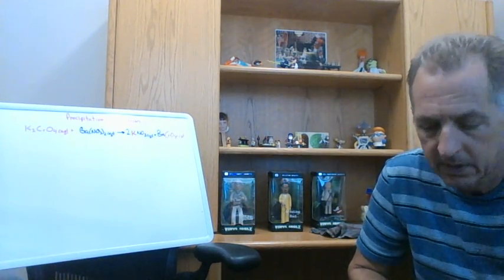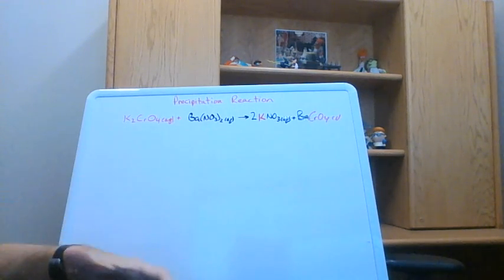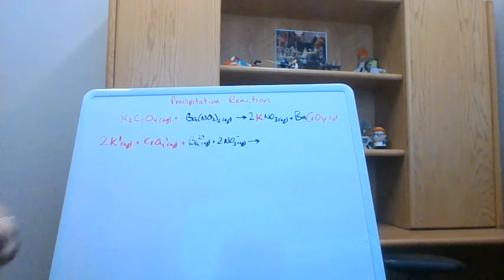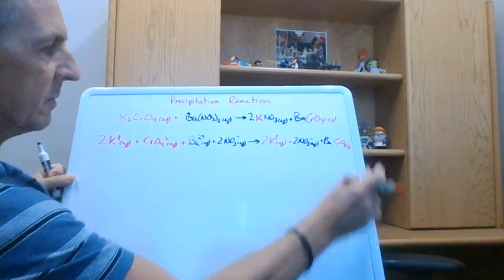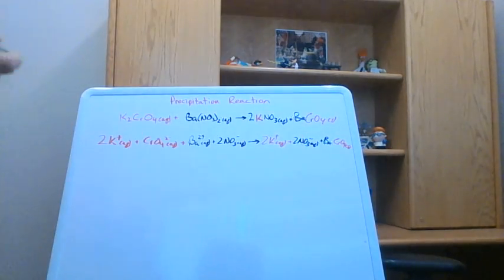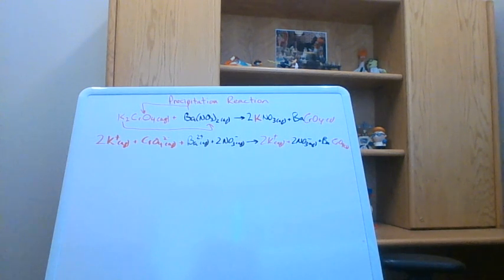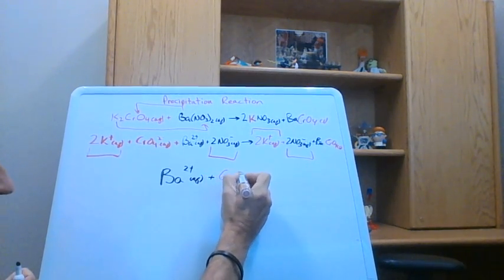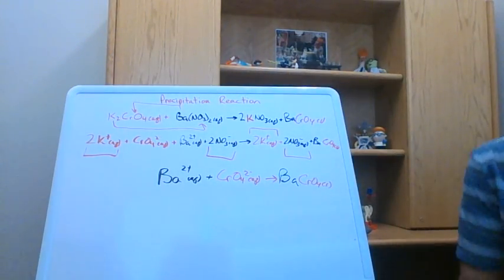precipitation reaction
details about precipitation reactions